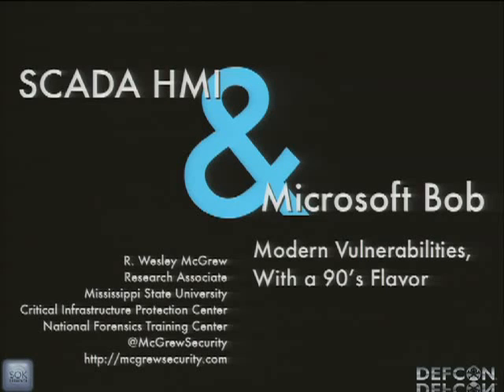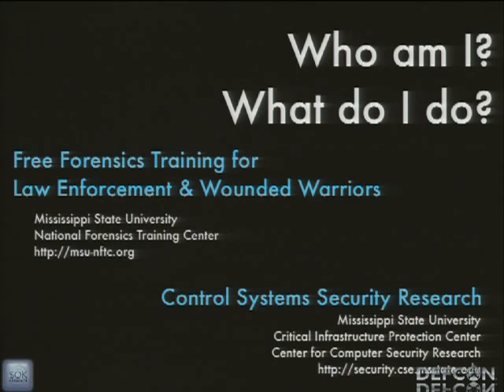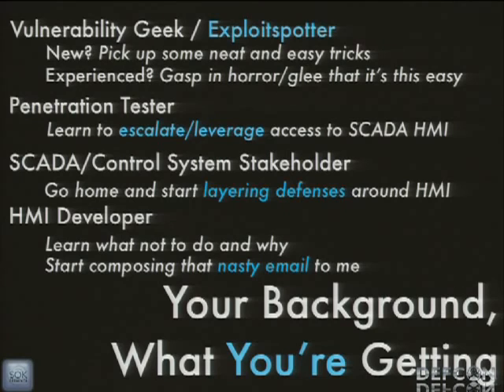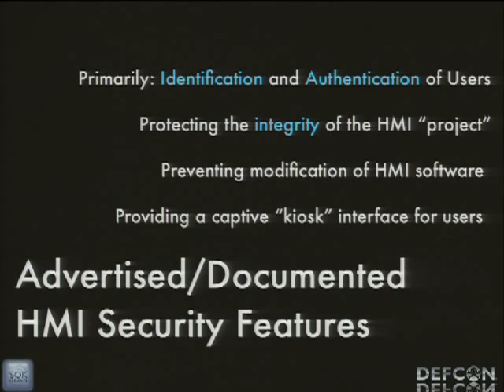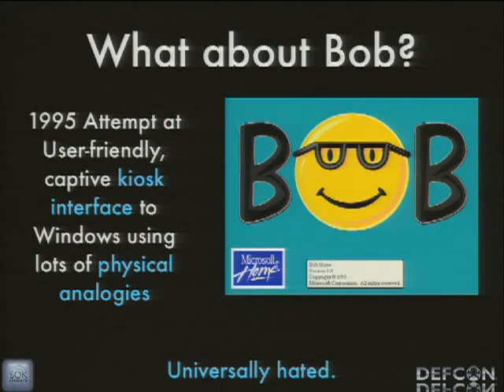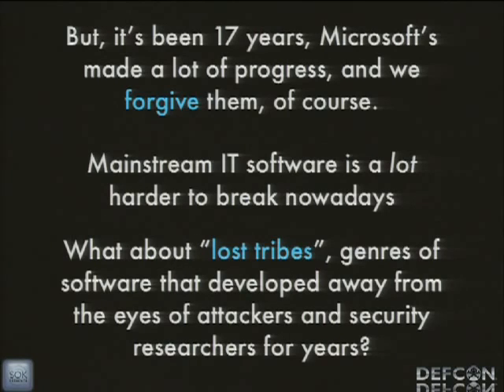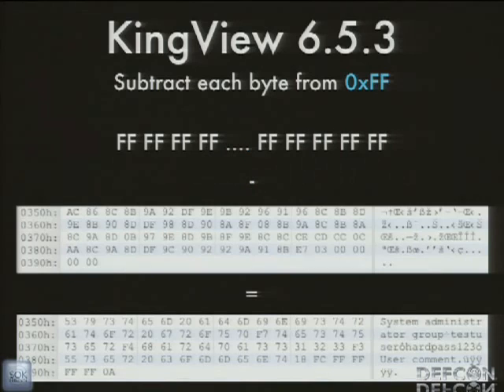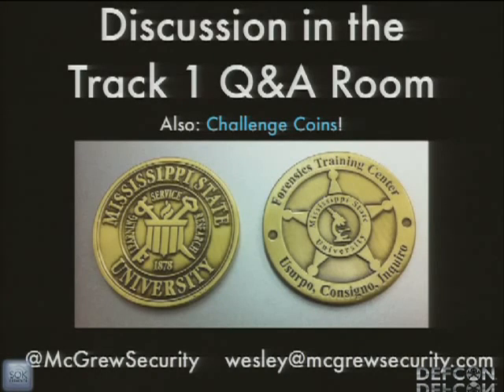DEFCON 20 SCADA HMI and Microsoft Bob Modern Authentication Flaws With a 90's Flavor